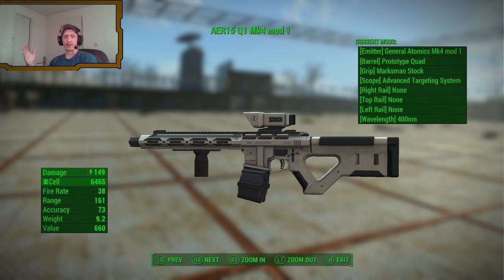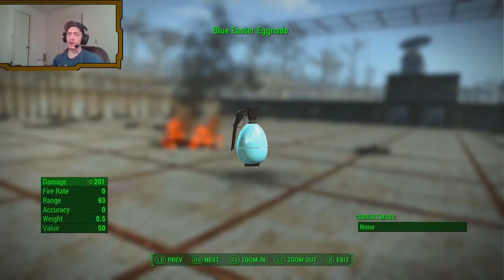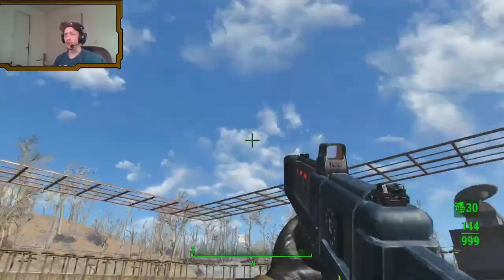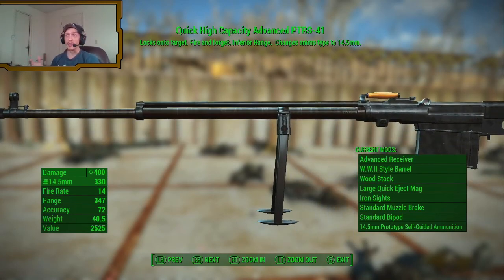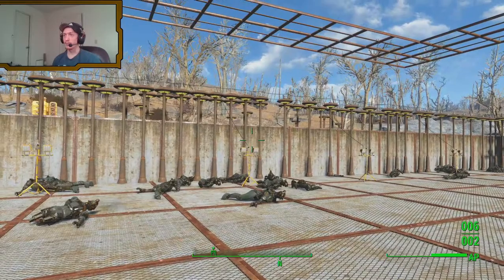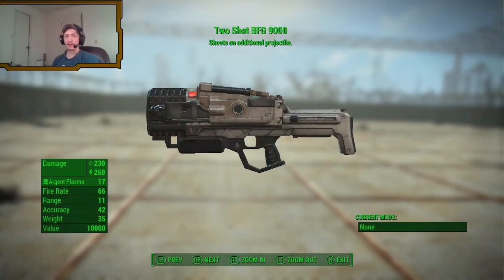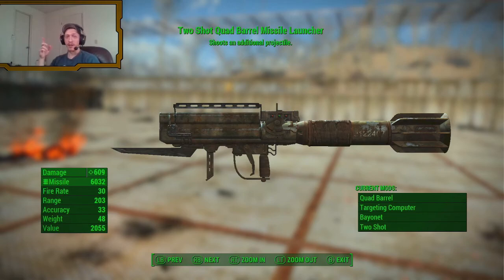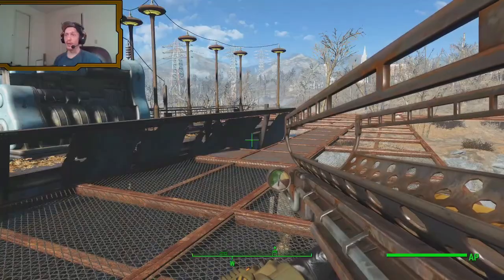Fallout 4 - Weapon Mods of the Wasteland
Game audio works, ended up redoing the video lol. I hope everyone enjoys the video and has a great day!

Mods in Video List:
- Starlight Drive-In Fix
- Cheat Terminal (Xbox One)
- Improved Map With Visible Roads
- Spawn Items for Xbox One
- Beast Master: Creature Companion
- God Armor
- NukSider&SemiSider
- [XB1] Workshop Synth Production
- Hydrogen Bomb BigBoy
- GodMode Ring
- X-01 Invisible Flashlight Removal
- Star Wars BlasTech Weapons
- X12 Plasmacaster
- Capital Wasteland Auto Axe
- Utherien Merge 3
- [XB1] Settlement Limits Slasher
- Blacksmith's Crafting Expansion
- [XB1] Build Limit Remover
- Meloncider
- Car Launcher
- A-10 Close Air Support
- BubbleTeaShooter
- Journey to the Sun: An Unofficial Patch
- Defense Intelligence Agency
- [XBOX] Plasma Swords
- Fusion Gun (Xbox One)
- Modular Simonov PTRS-41 Anti-Tank Rifle
- Alien Blaster Rifle
- Fallout 4 Mod: Easter Mod 2021
- Liberty Prime's mega laser head
- Energy Blades (1K)
- Steel Rod Of Beating'
- IceStorm's GRL45 Grenade Launcher